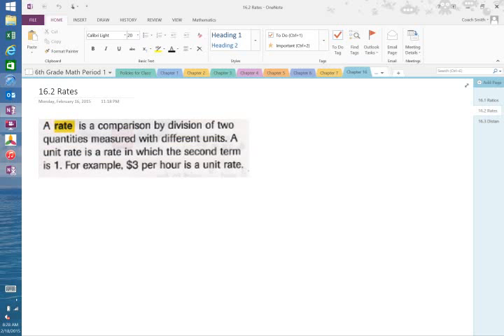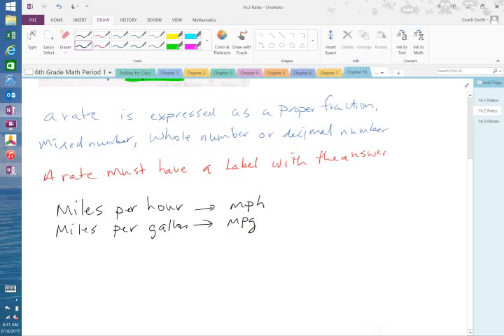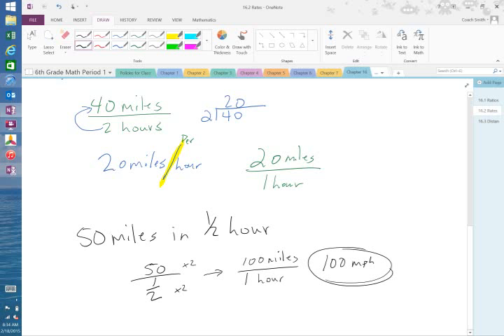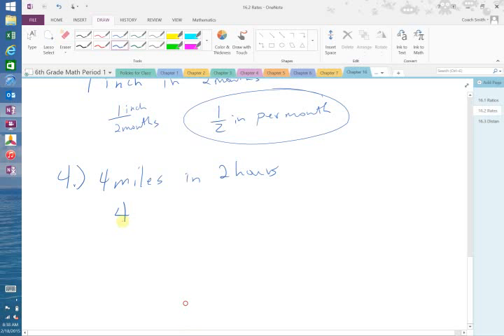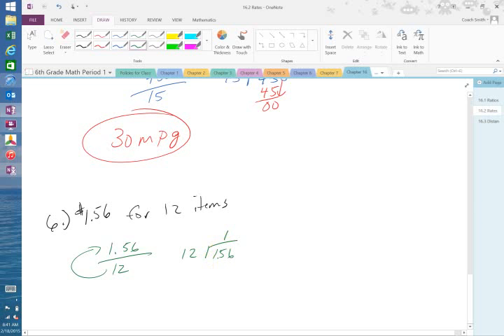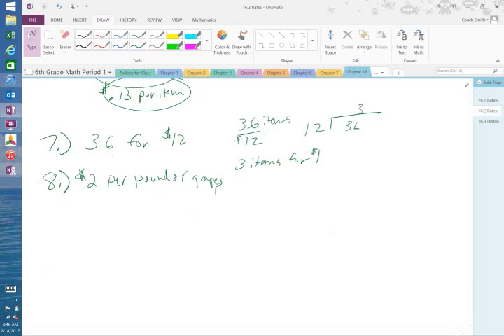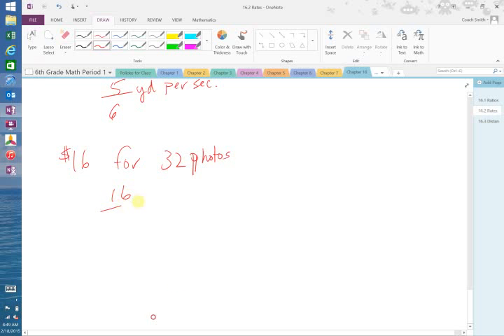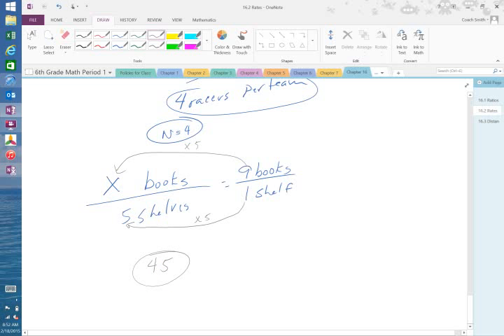16.2 Rates 2015